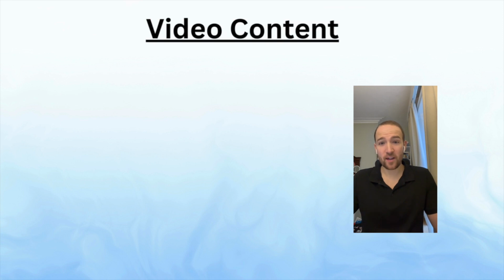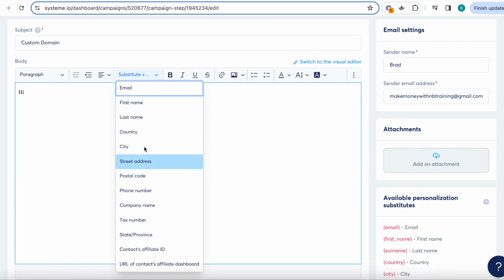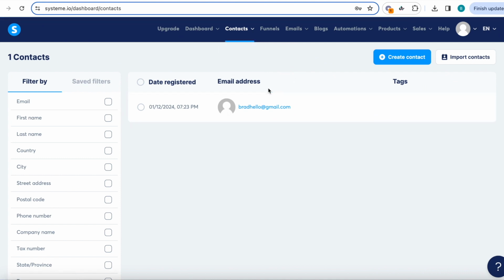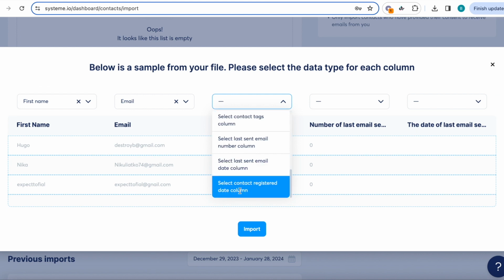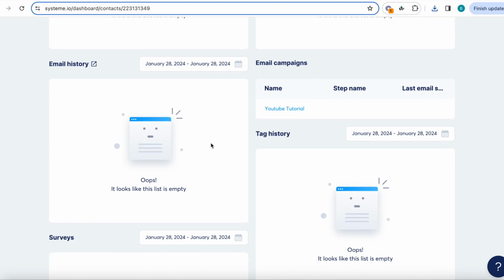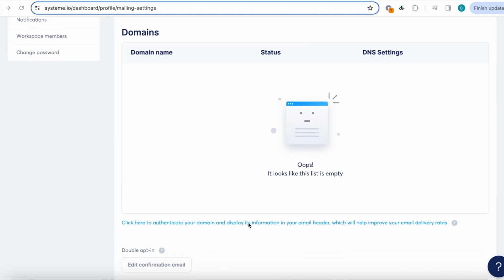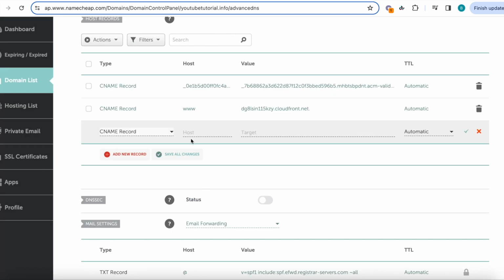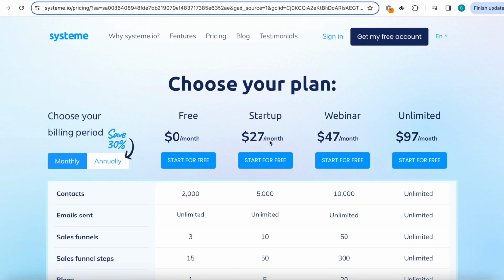Systeme.io| Email Campaign setup, Bulk Upload, Avoid Spam inbox settings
This systeme.io guide will take you step-by-step through setting up your email campaign, how to bulk import contact data & settings to change to avoid your emails going to Spam.

Get our Free Training eBook & the link to the course to get you started here: makemoneywithnb.com

0:00 Intro
0:25 Email Campaign Setup
3:15 Bulk Email Upload
7:47 Spam inbox settings
11:05 Why Systeme.io